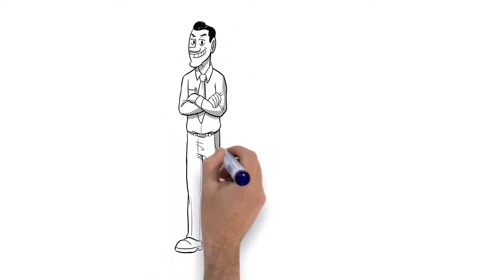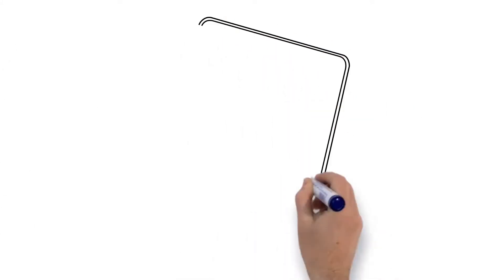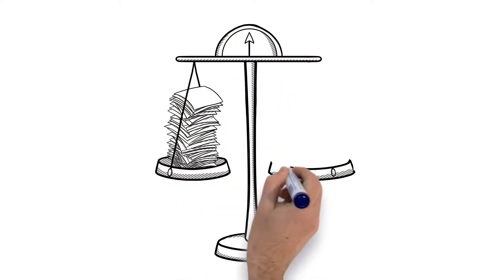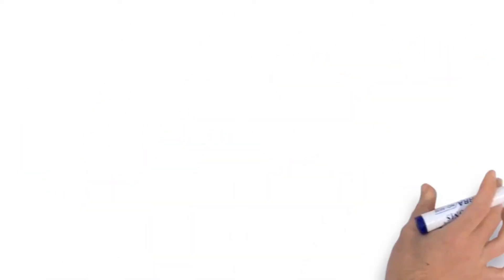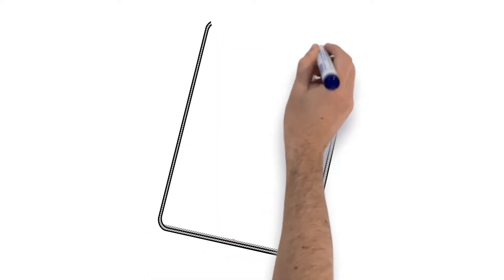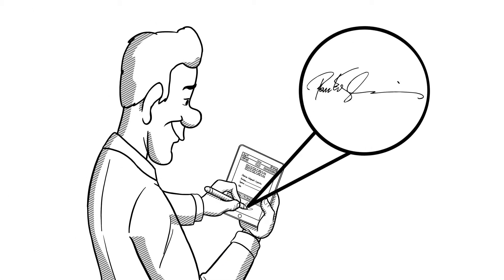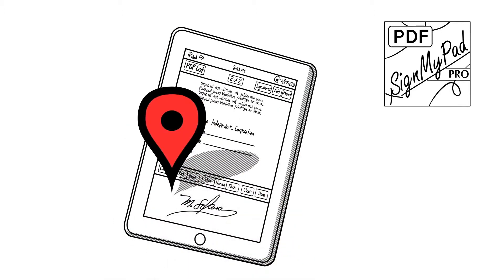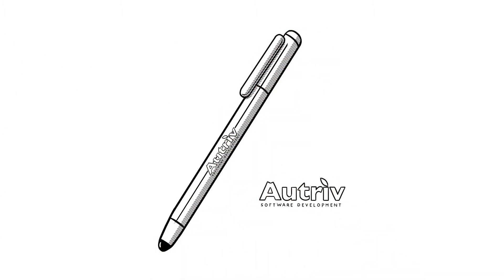SignMyPad Earth Day Whiteboard Video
Happy Earth Day everyone.  Here's why using SignMyPad is good for you and the environment.